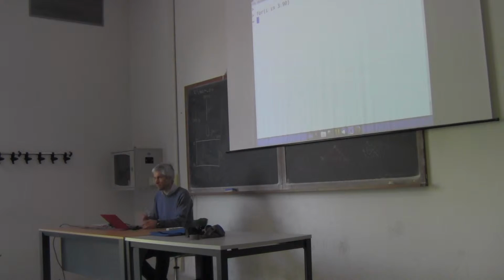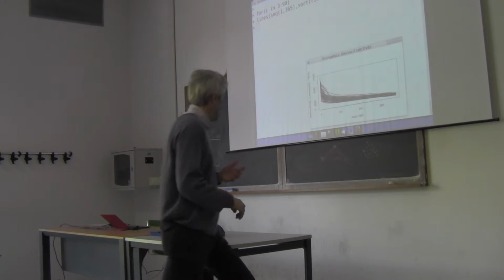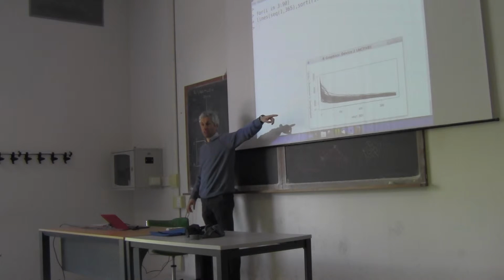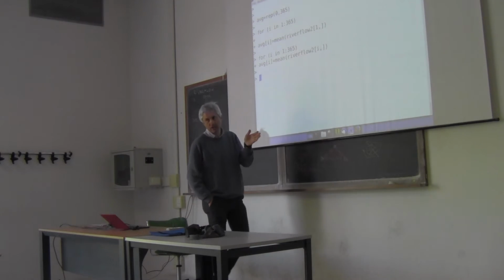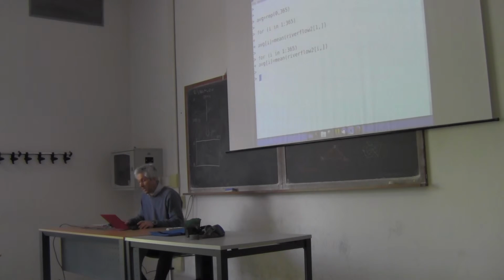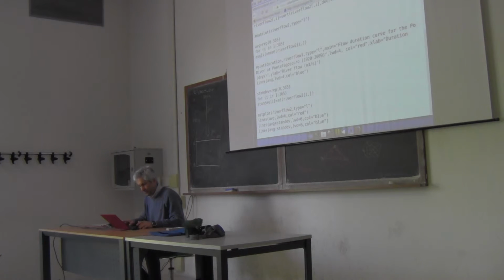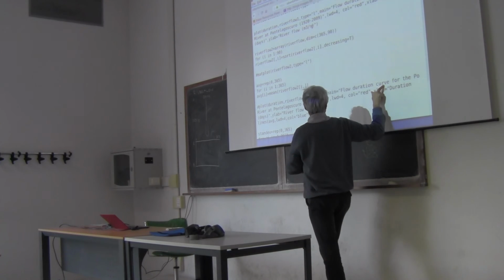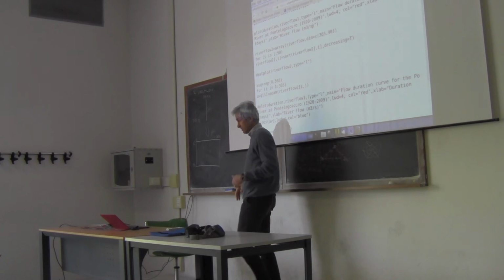Sustainable design of water resources systems - March 28, 2019 - Part 3 (exercises)